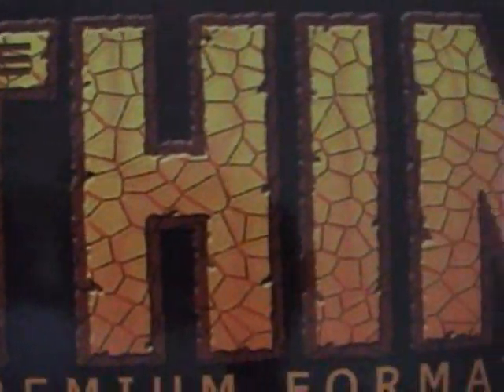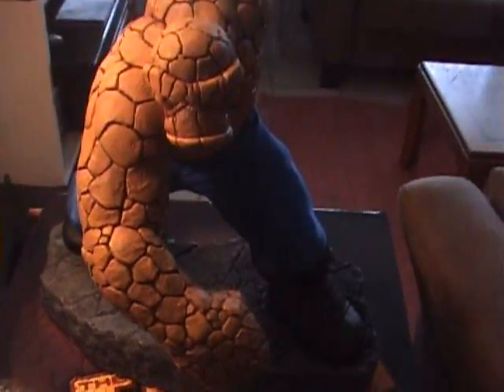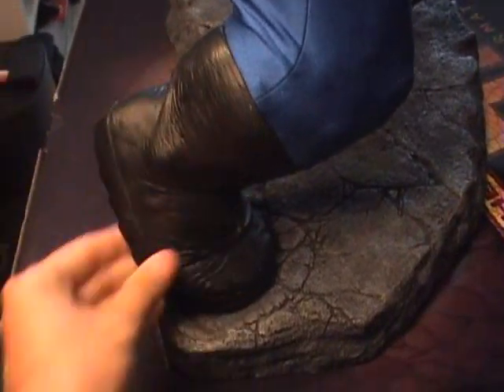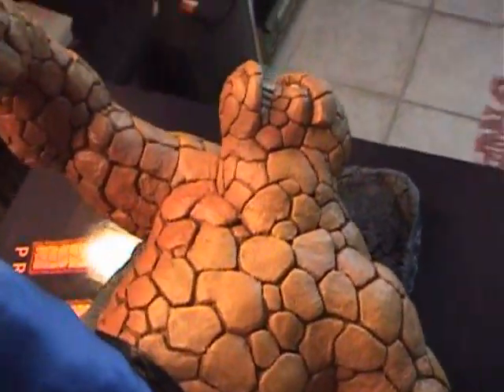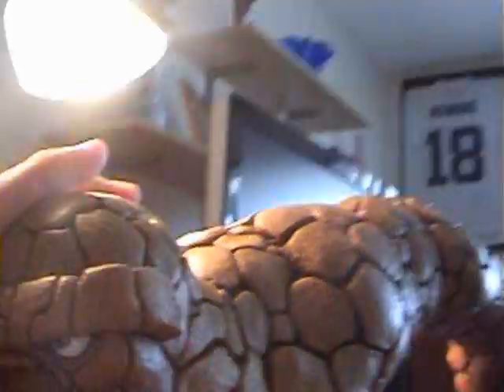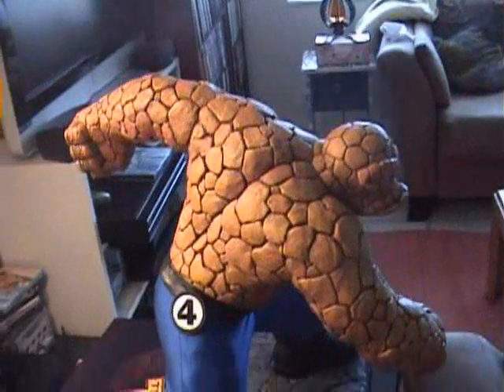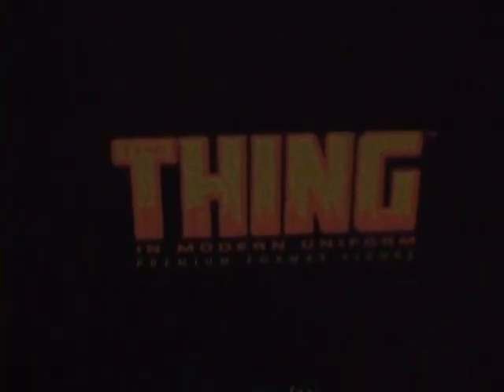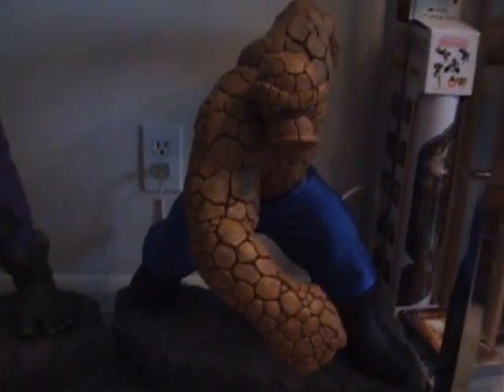Sideshow Collectibles The THING International Exclusive PF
Freaking Sweet!